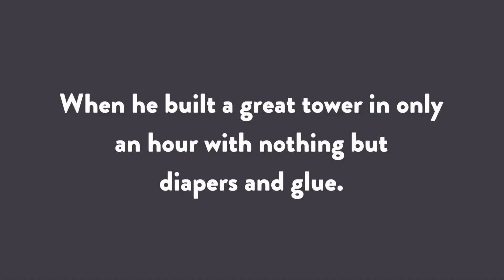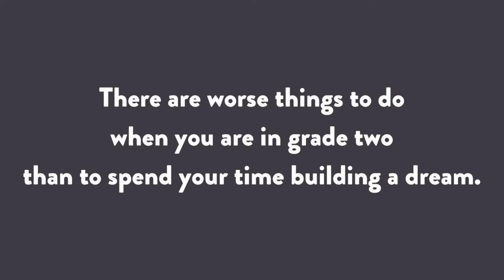Day 2: Session 6-Instant Sculptures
Instant Sculptures